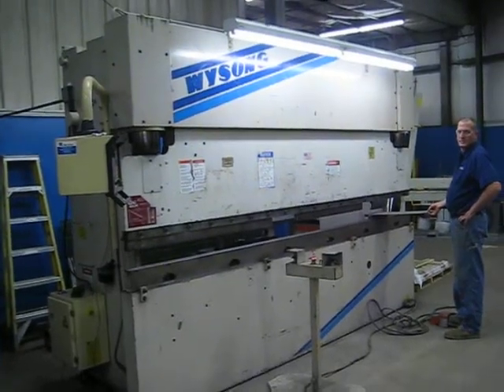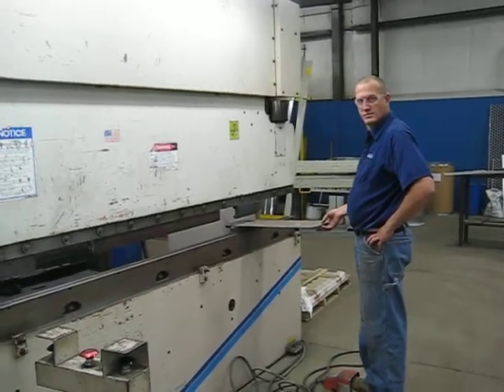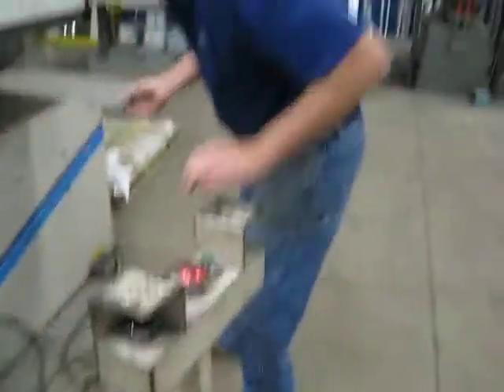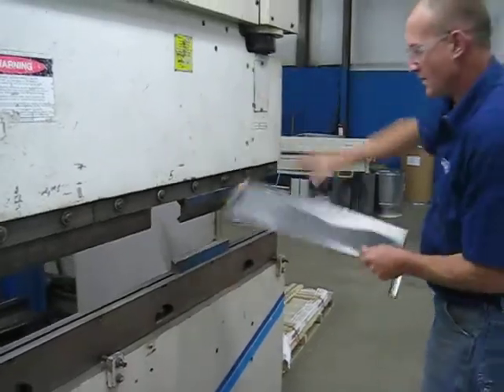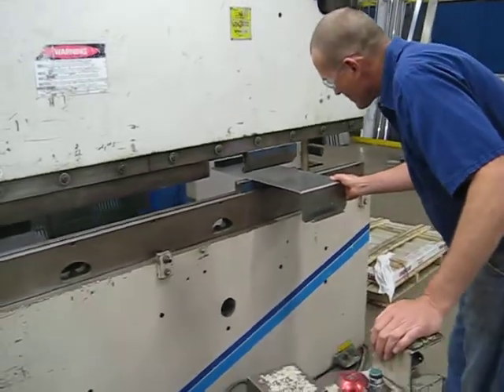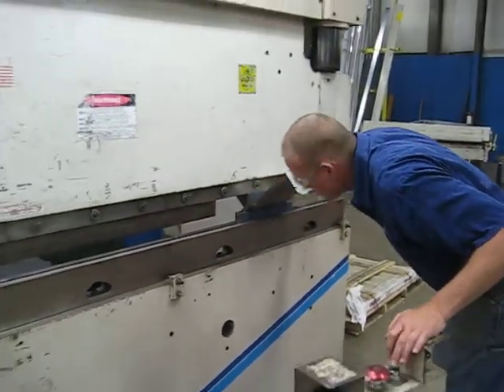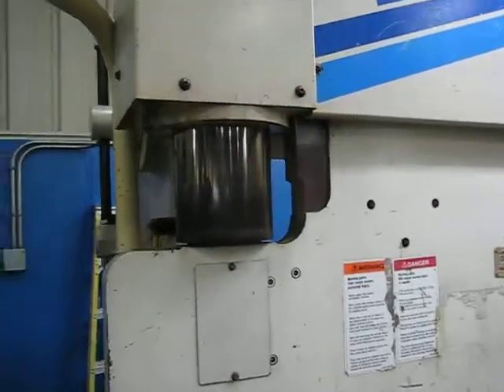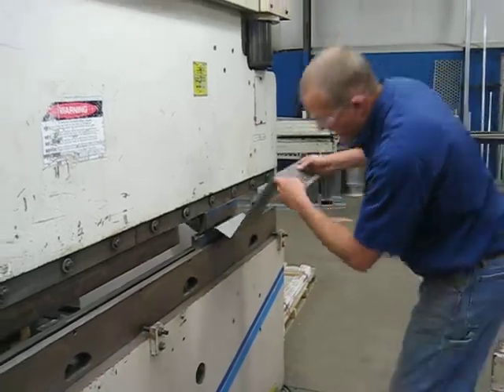Wysong 12' X 140 Ton Hydraualic Press Brake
1992 Wysong model MTH-140-144B serial MT 5-103 12' x 140 ton Press Brake

w/die rails & Hurco Autobend 5C/S7 upgrade 2-axis controls